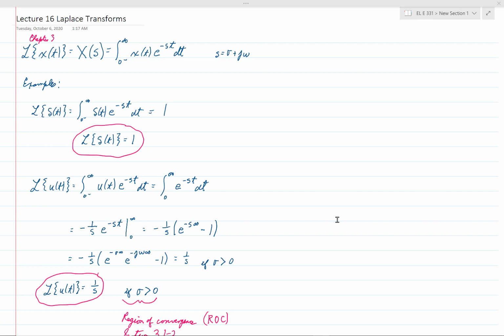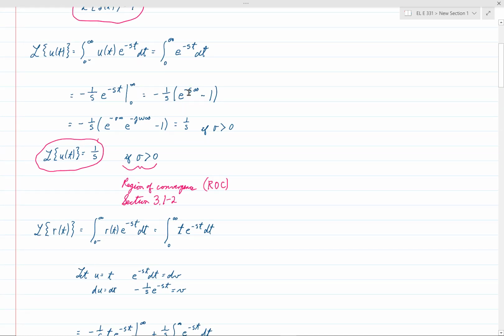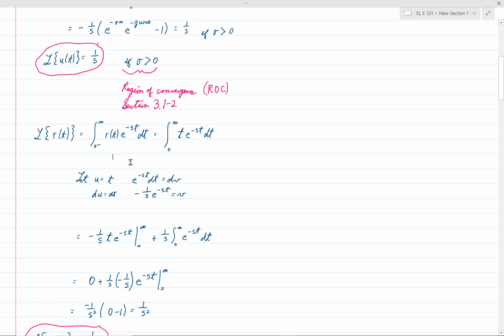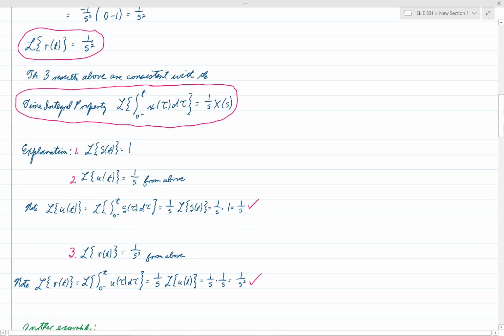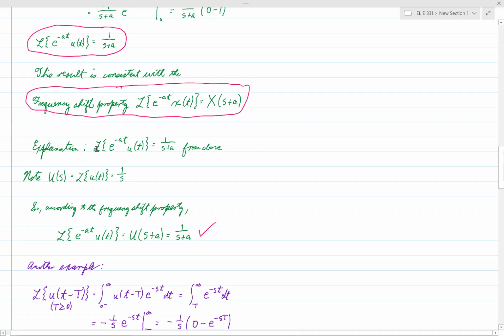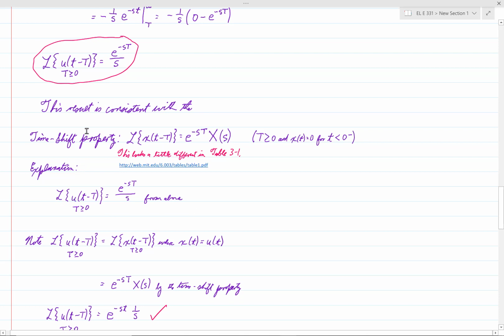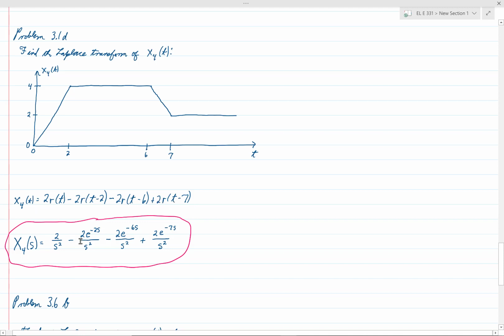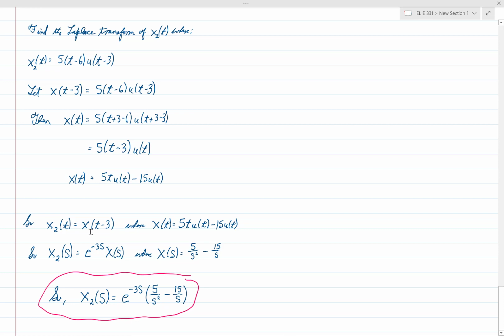EL E 331-16